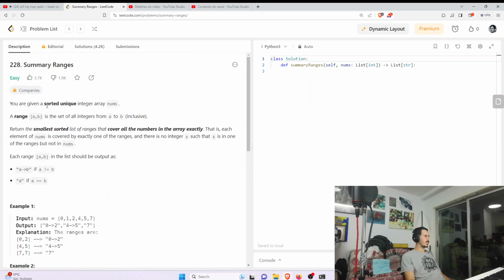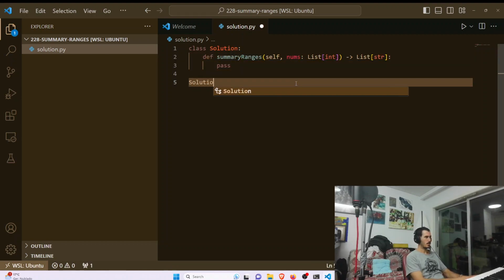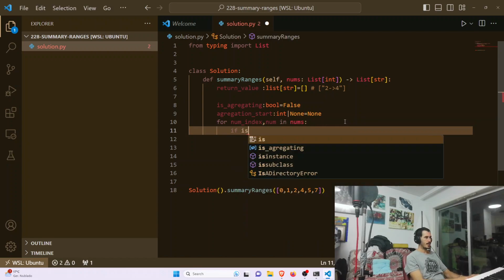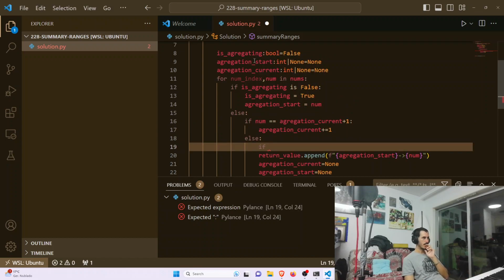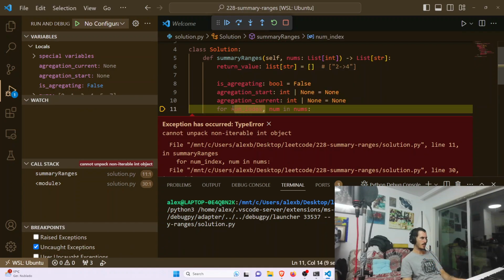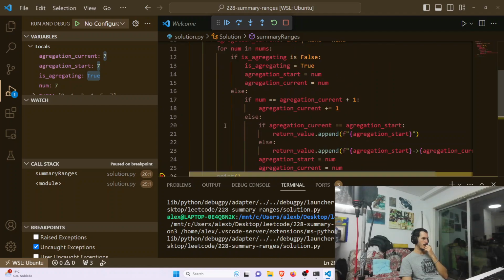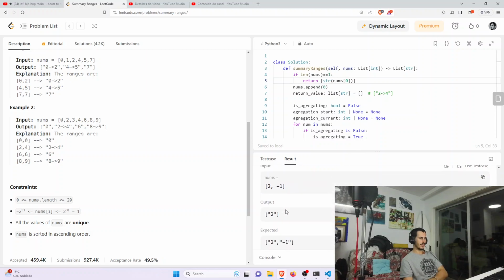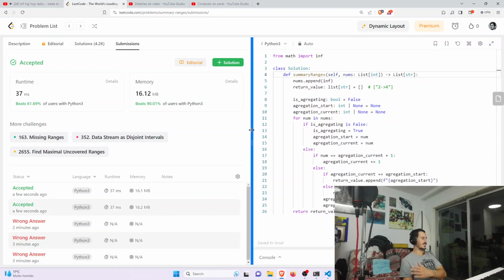💻Solving All LeetCode Problems with PYTHON 🐍 - 228 Summary Ranges